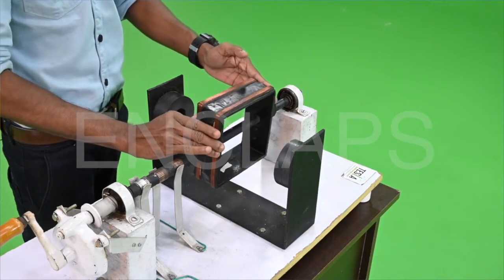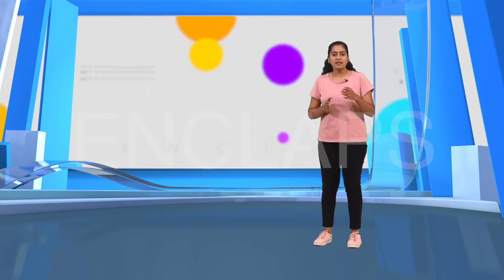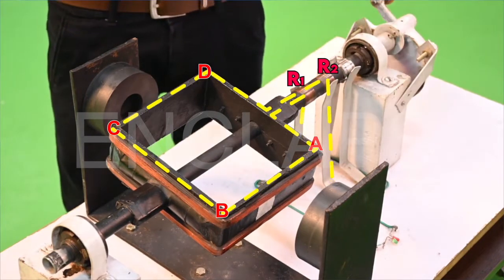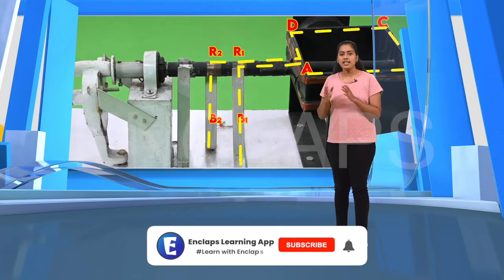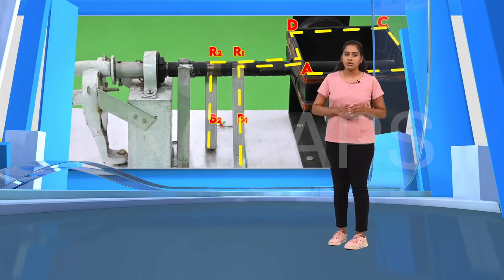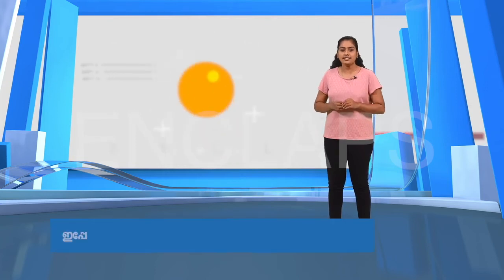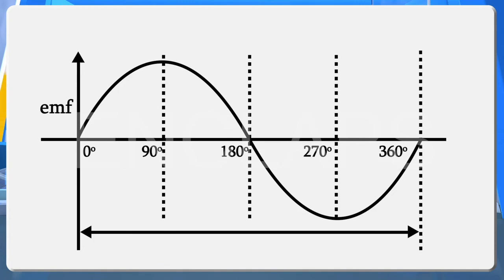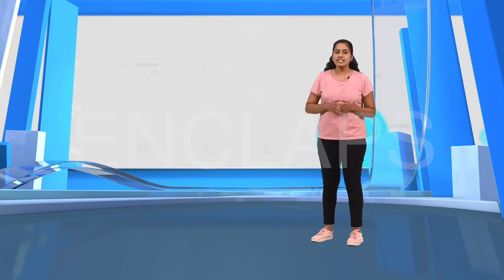ENCLAPS SSLC|PHYSICS|CHAPTER 3|ELECTRO MAGNETIC INDUCTION|PART 3